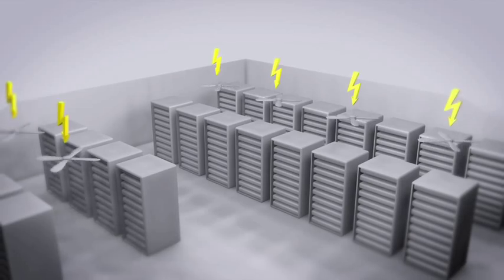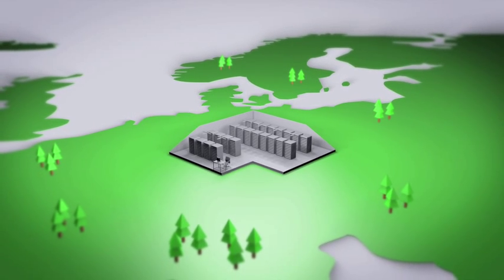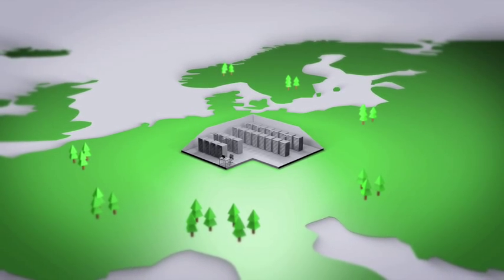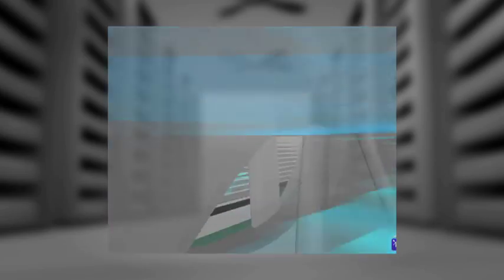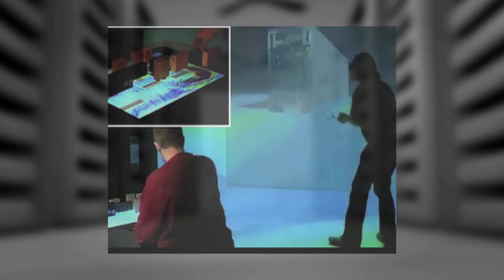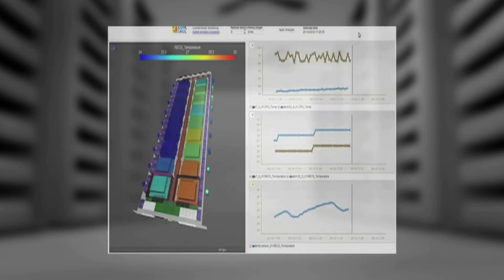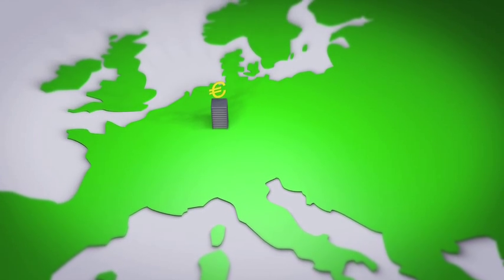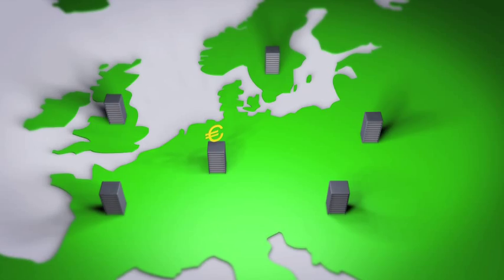Project CoolEmAll: Making data the centre of energy efficiency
Project CoolEmAll is a 30-month, €3.6m ($4.9m) European Commission-funded research project involving datacenter energy efficiency. The main aim of the project, which began in Q3 2011, is to develop simulation tools to improve the planning and operation of datacenters.  The seven members of the CoolEmAll consortium are Poznan Supercomputing and Networking Center, The Toulouse IT Research Institute, the High Performance Computing Centre at the University of Stuttgart, the Catalonia Institute for Energy Research, Atos, 451 Research and Christmann Informationstechnik.